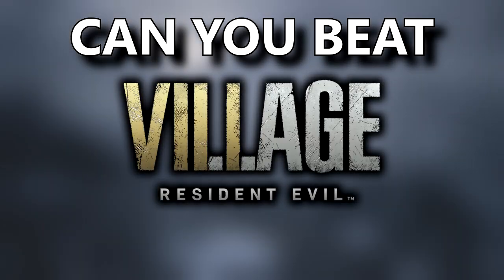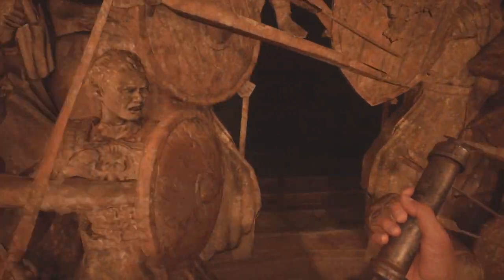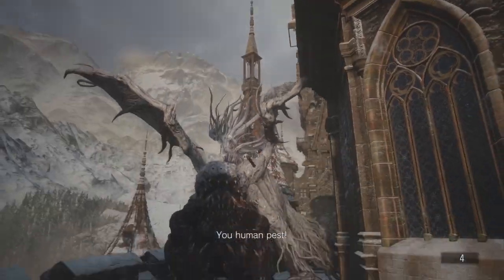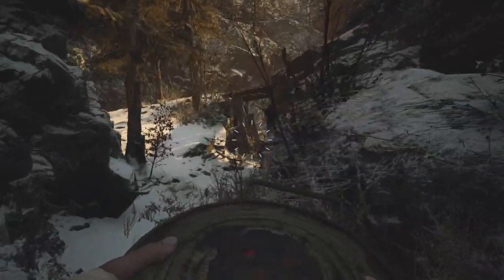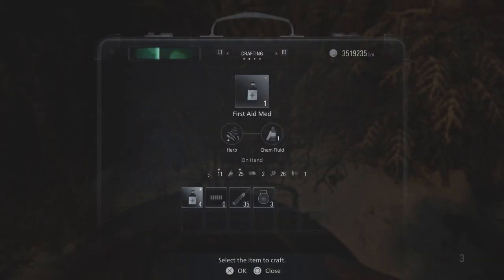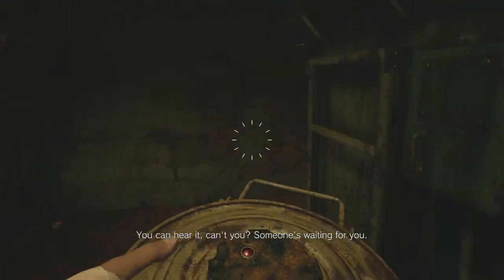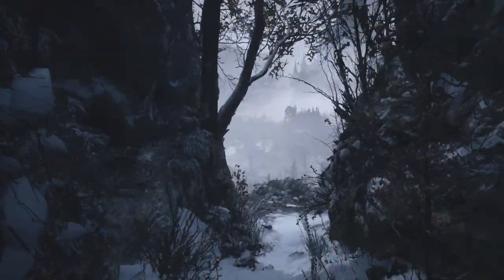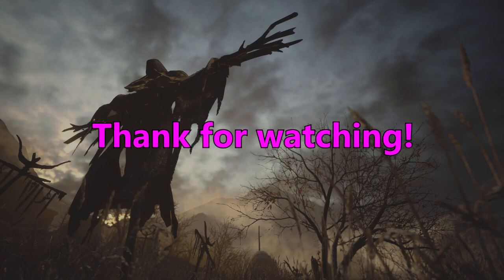Can you beat Resident Evil Village using ONLY pipe bombs?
There is a pipe bomb in your copy of Resident Evil Village.